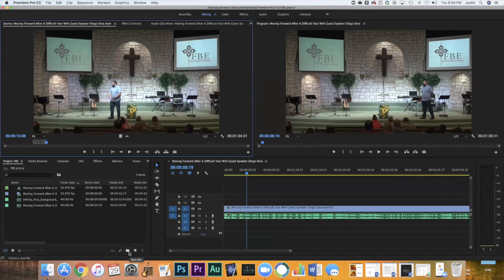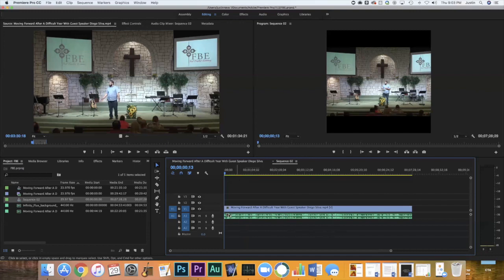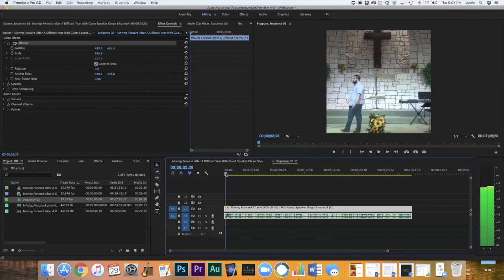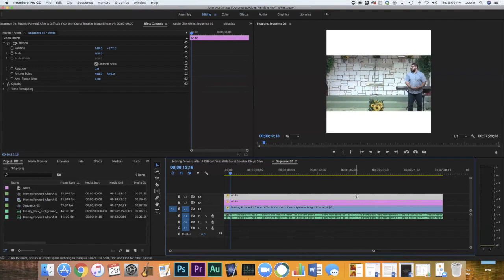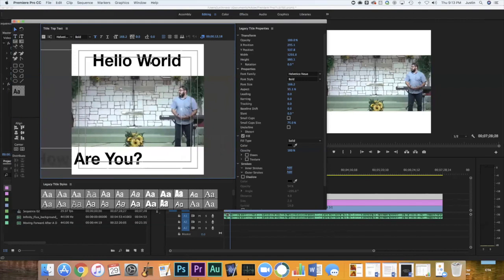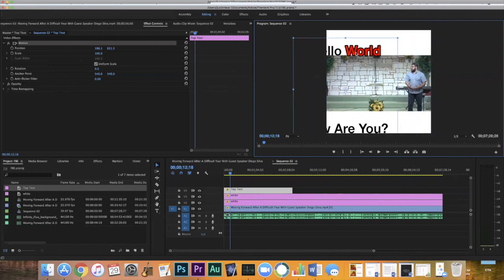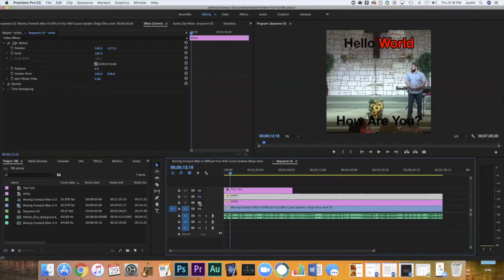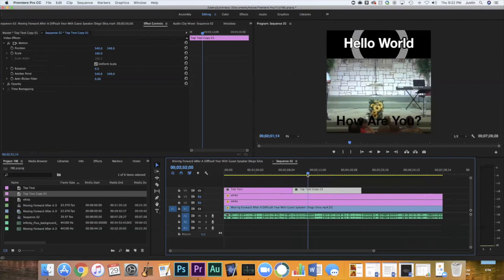INSIDERS: How To Cut A Sermon Clip And Add Text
Dave shows Justin how to select a clip from his sermon, square it for Facebook, and add text to make it stand out.